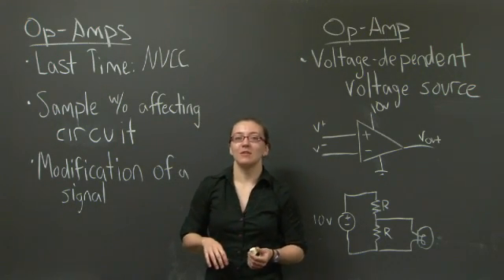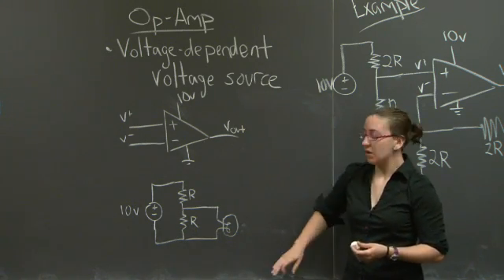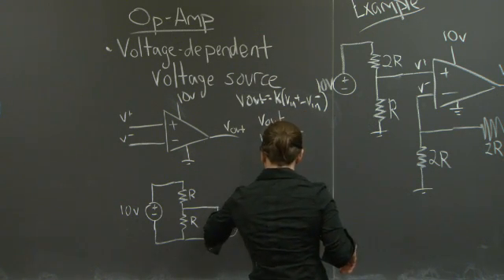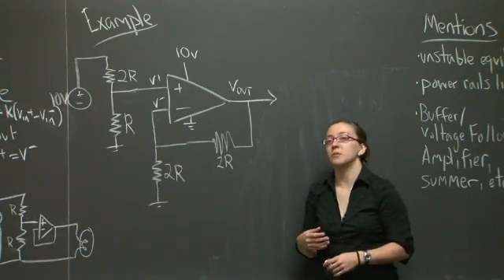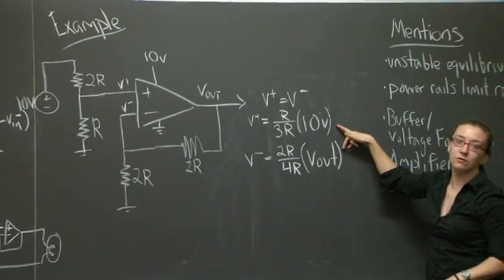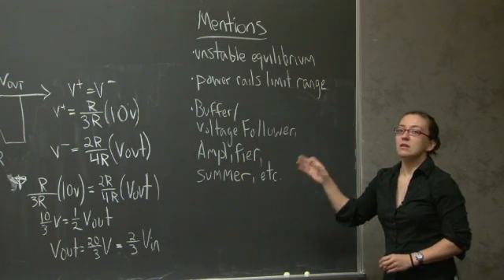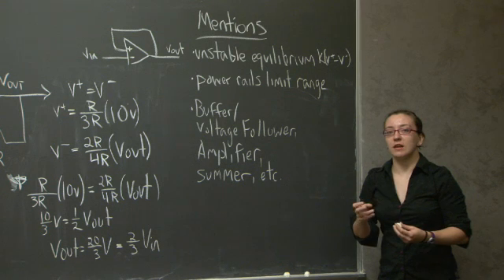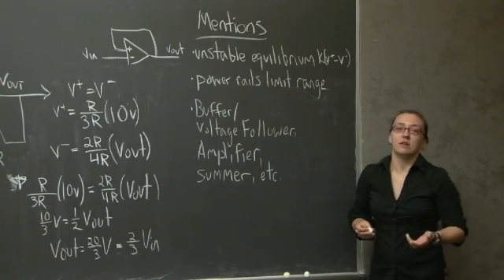Rec 11 | MIT 6.01SC Introduction to Electrical Engineering and Computer Science I, Spring 2011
Recitation 11: Op-Amps